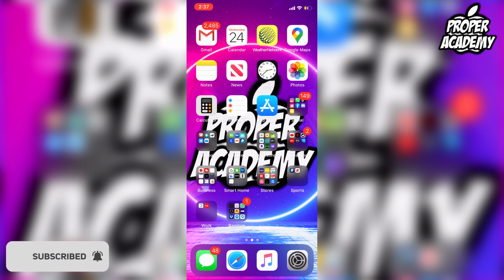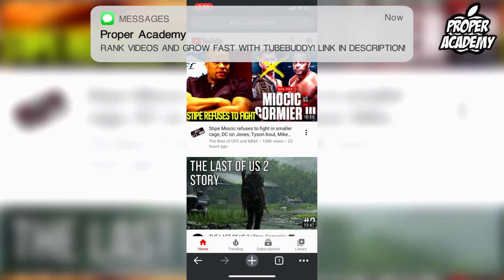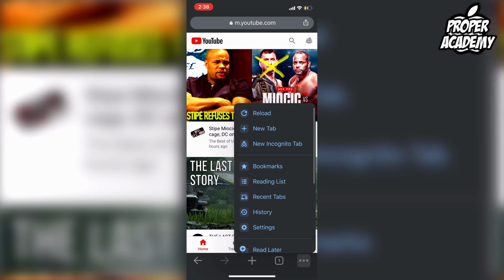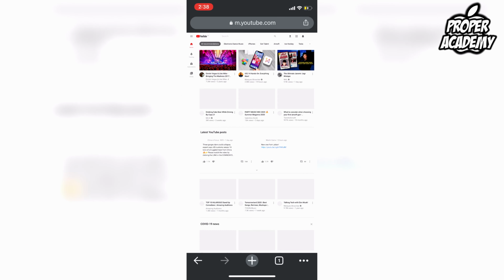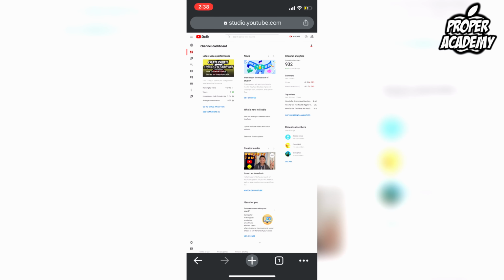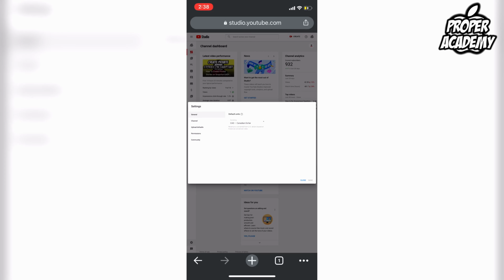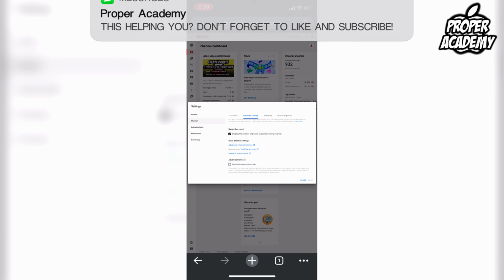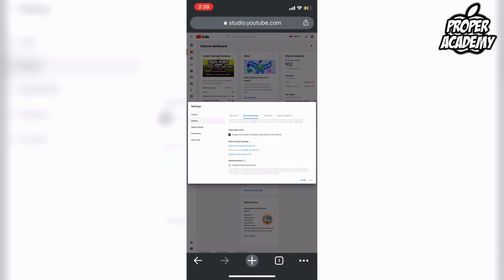How To Hide Subscribers on YouTube EASY! ✅ | YouTube Tutorials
In today's video we show you How To Hide Subscribers on YouTube.  It's super easy to fix and it takes less then 2 minutes.